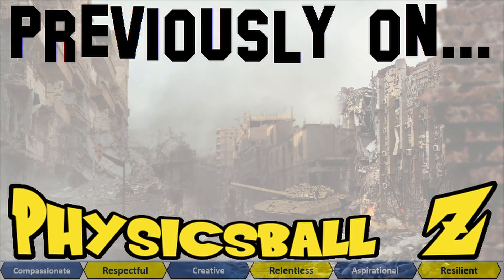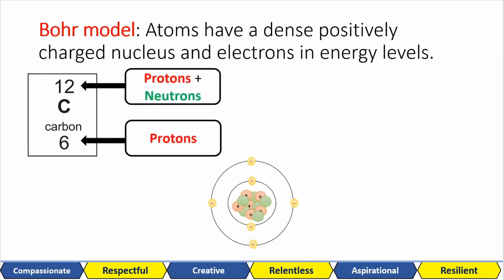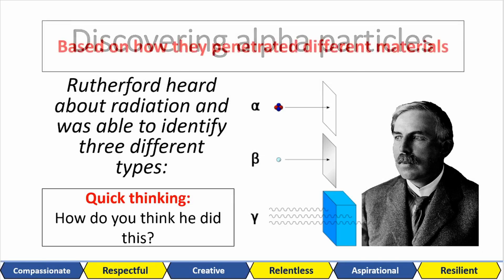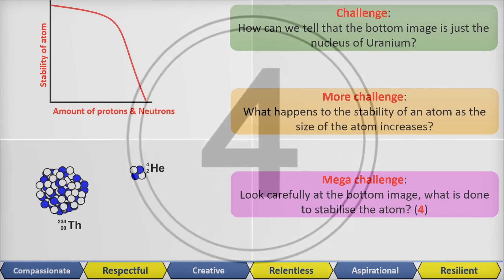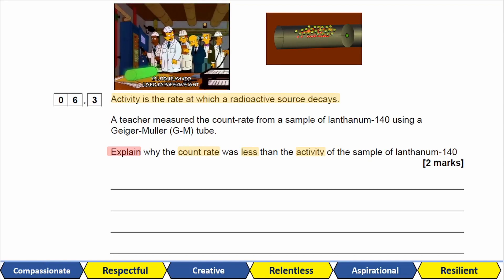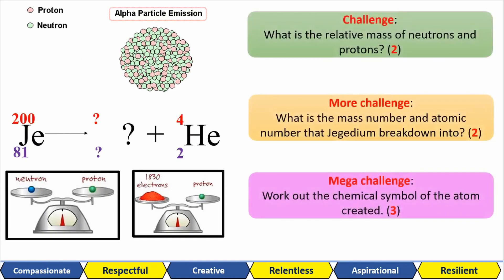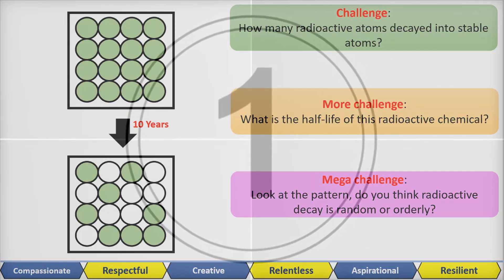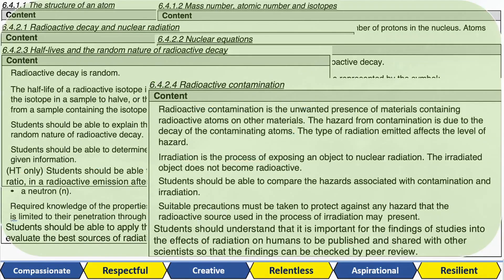Radioactivity & Half life ~ (GCSE 9-1) AQA Physics Paper 1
Radioactive particles are unstable. In order to become stable they release alpha, beta or gamma particles. This is in the paper 1 physics section of your combined science GCSE.

⏱️TIMESTAMPS:
0:00 – Previously on Physicsball Z
0:57 – Retrieval questions

1:25 – Models of the atom

3:40 – How was radioactivity discovered?
5:25 – What are alpha particles?
6:07 – How was the nucleus discovered?

7:44 – Why do atoms give off radiation?
8:59 – What is the activity of an atom?
11:00 – What are the three types of radiation?
11:58 – What is alpha decay?

13:55 – What is beta decay?
15:40 – What is half-life?

18:38 – Lesson done!